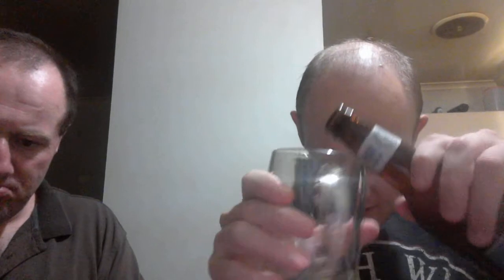Mountain Goat Organic Steam Ale Review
Robbo 5 Life and Roger th' Pirate (Pirate Life) review Mountain Goat Organic Steam Ale